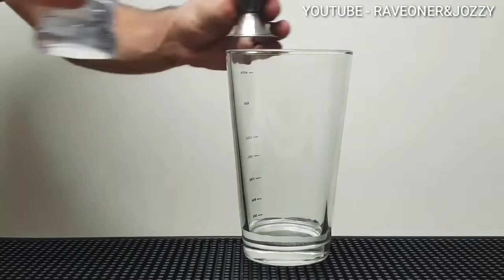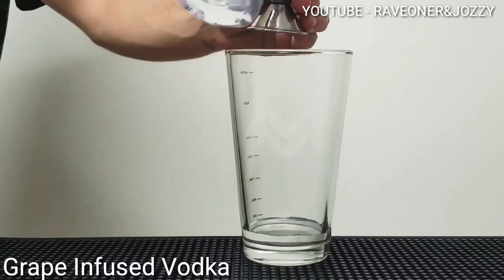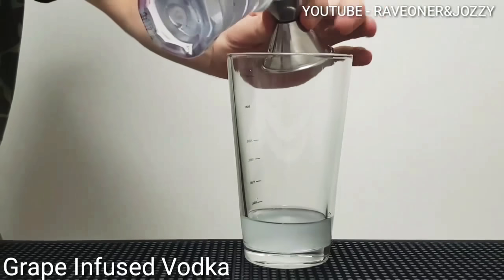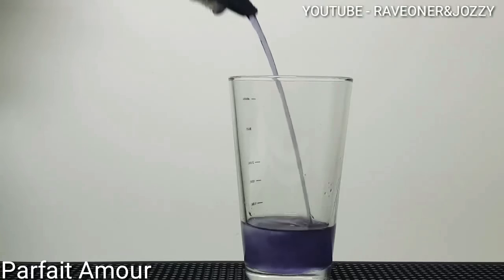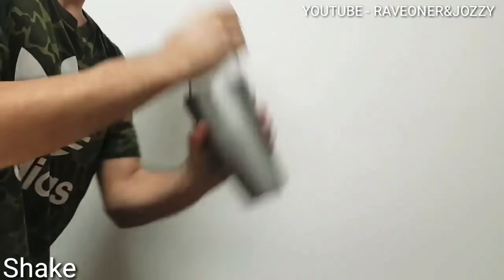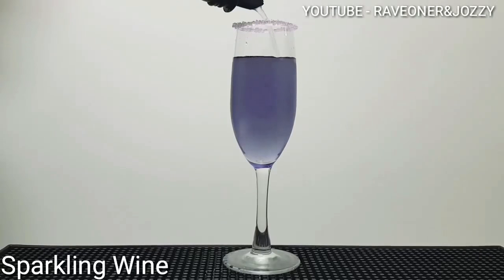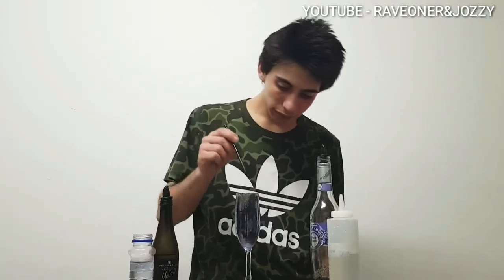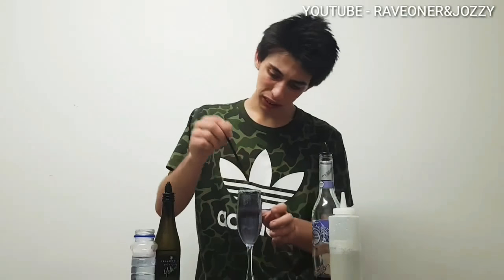SPARKLING PURPLE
Recipe
45ML grape infused vodka
15ML simple syrup
30ML parfait amour
Top with sparkling wine
Ice cubes

Garnish
Simple syrup
Purple sugar

Bar Tools
Shaker
Strainer
Nips

Glassware
Sparkling wine glass

Method

1/. Add ice in to your shaker then 15ML simple syrup 45ML grape starburst infused vodka 30ML parfait armour then shake well

2/. Add simple syrup on the top of your sparking wine glass then garnish with purple sugar

3/. pour up your mix and finish with sparkling wine to finish